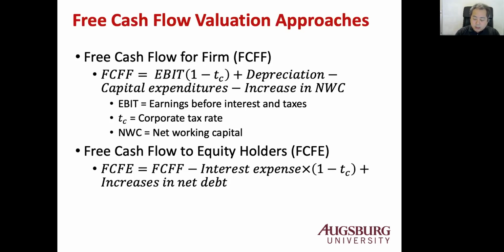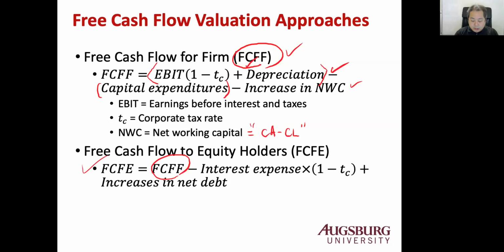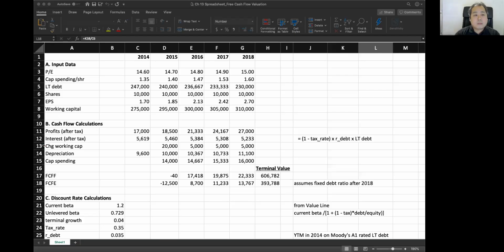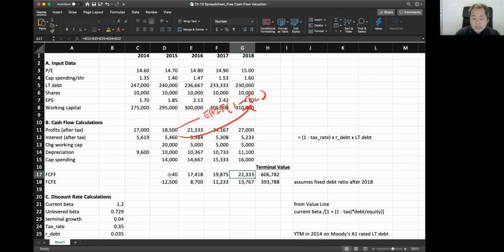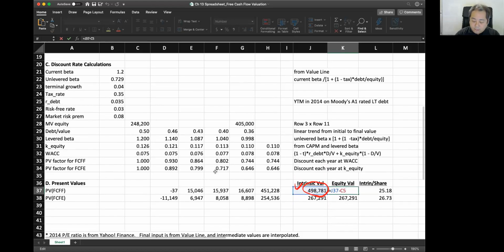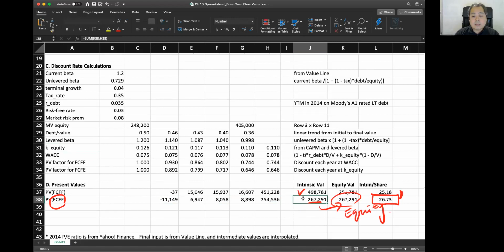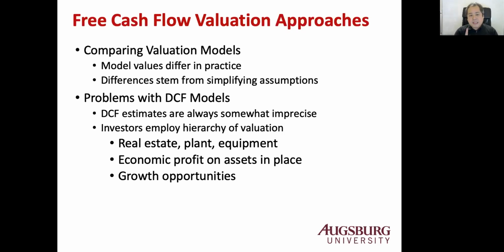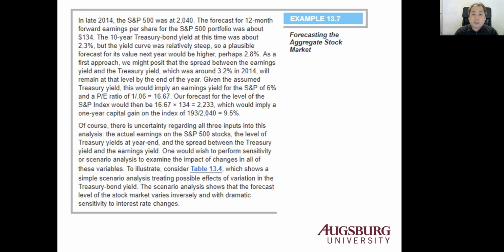Part 4. Free Cash Flow Valuation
Ch 13. Equity Valuation